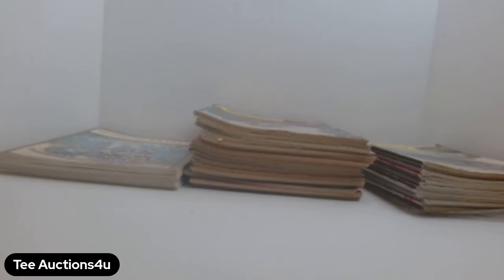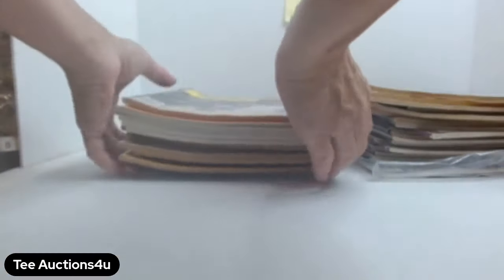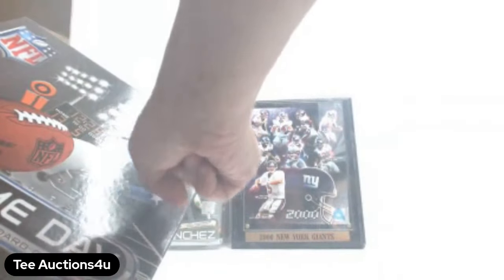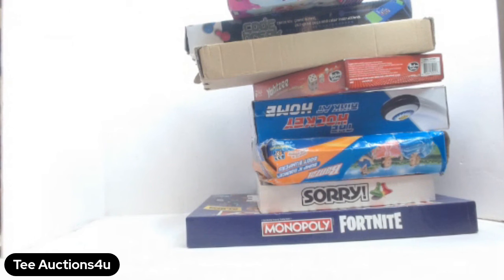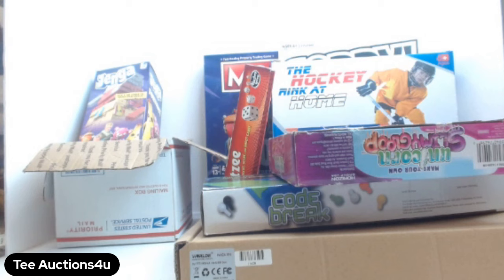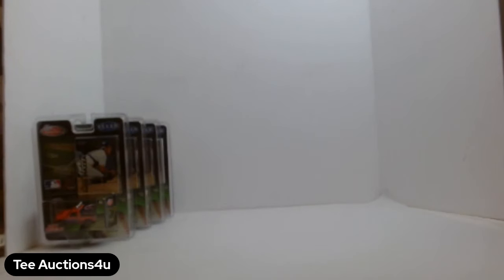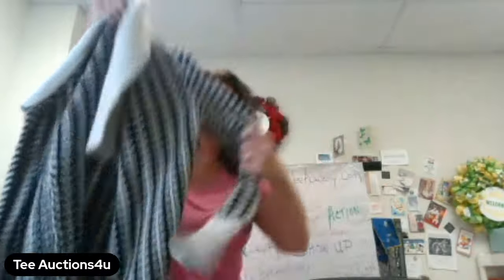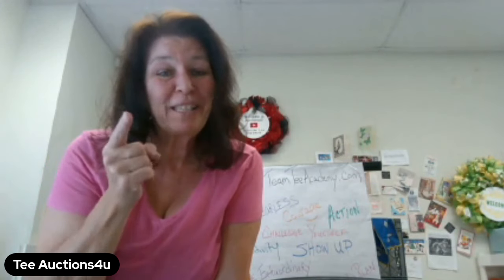SOLD OUT!! Fast and Furious Buy it NOW Who s going to get what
EVERYONE that Hasn't Yet Must Register to be eligible to bid! Only register once. Unless your Address or YouTube Channel name has changed.

Cash App = $auctions4U
Venmo @teeauctions4U
Sign up for Cash App (Tee will earn a small commission)
I am happy to receive Friend Mail at
Tee Books /Auctions4U
1650 Highway 9S Unit#4 Longs, SC 29568

Link to the bubblewrap
Link to 12X12 boxes
Link to my polishing cloths
Link to my Contractor bags
Link for my poster mailing tubes
Link for assorted bags I use for jewelry
Tripod I use for Auctions
Comic Bags & Boards I use
Sports Card Sheets I use
Hard Card Indivial Top Loader Sleeve
Rollo Printer
Rollo Labels
Shipping Scale I use
Carson Loupe I use
45 inner sleeves
Link to my Microphone
Link to my Green Screen
Link to my Favorite Book
Tee’s eBay store #1
eBay store#2
Sign Up for Mercari It's easy to buy and sell on Mercari. Get up to $30 when you get started. Use code HTYYJQ when you sign up with my
We BOTH EARN!!!
Tee will earn a small commission when you sign up!

Are you investing in the Market? SIGN UP FREE TO EARN
Tee will earn a small commission. You can too!